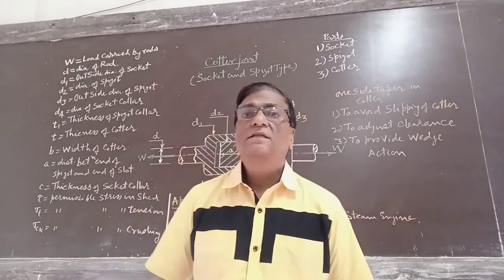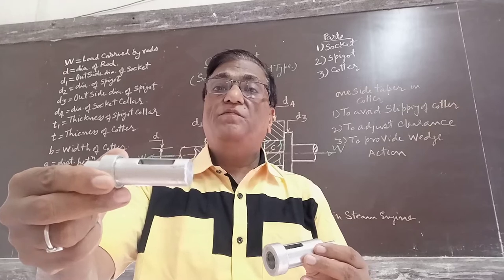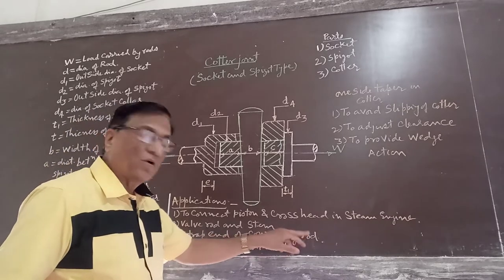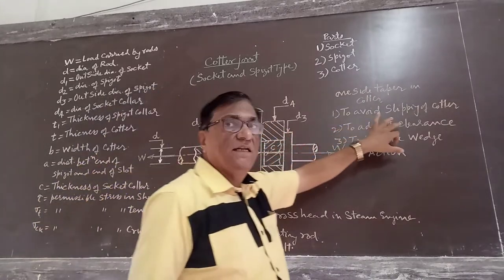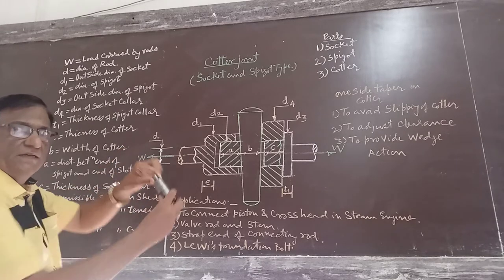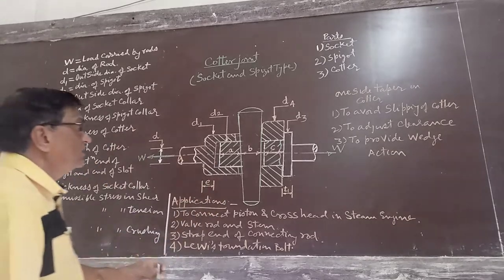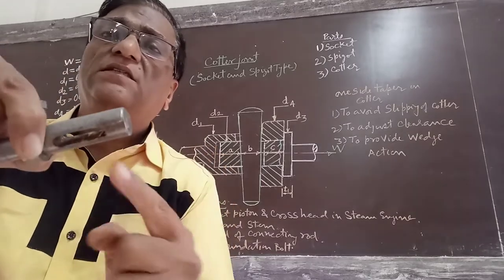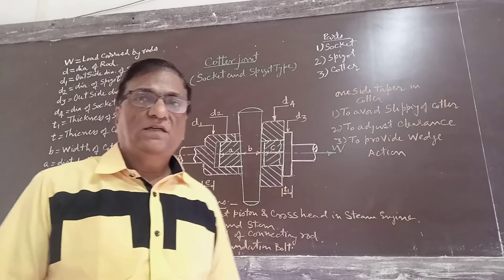Cotter Joint (part 1) lecture 26